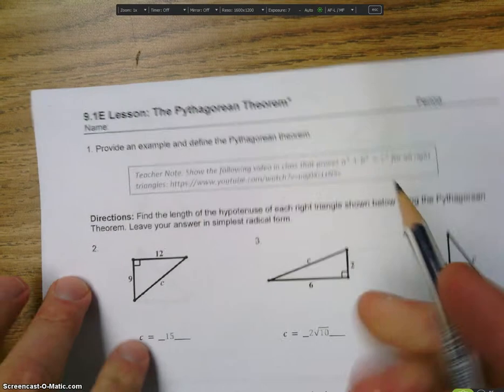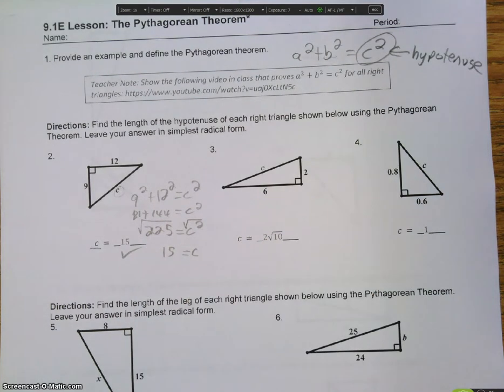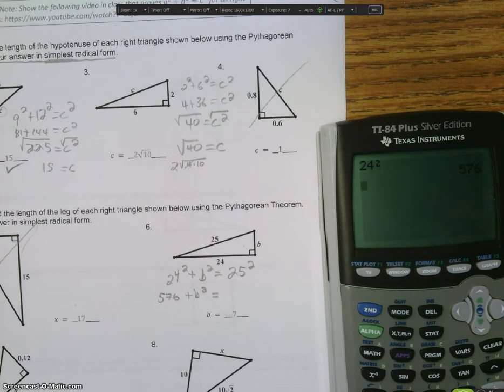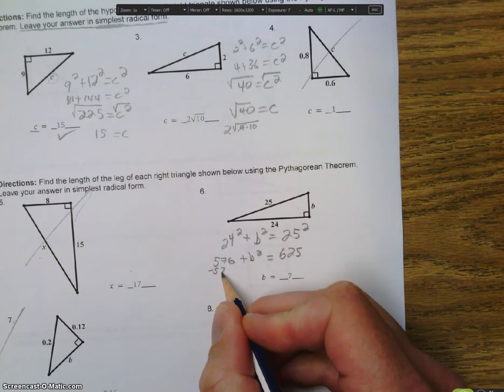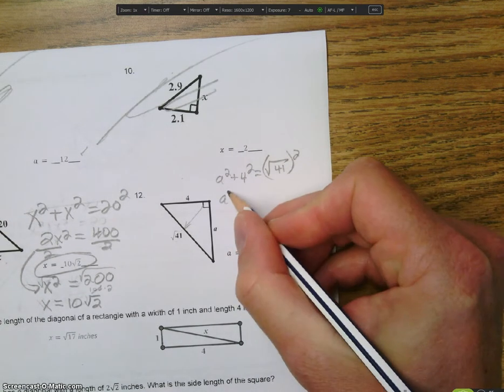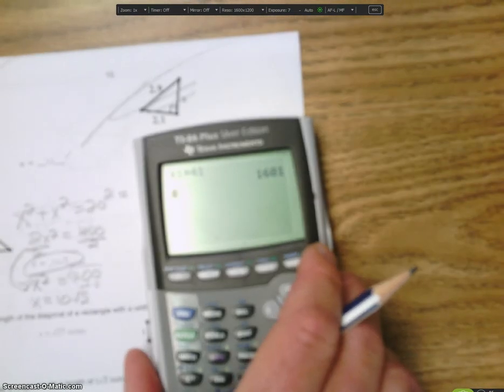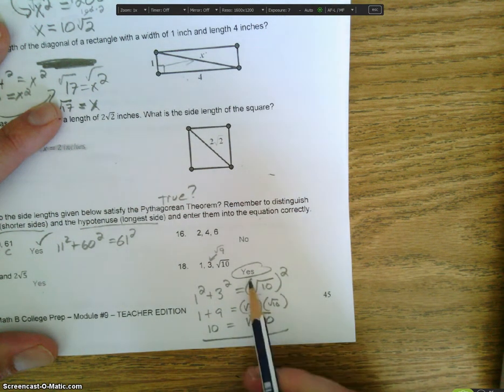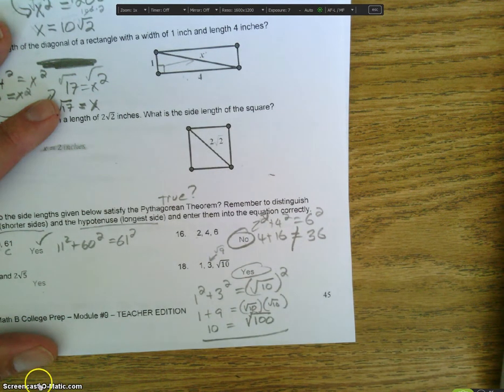CW 9 1 E